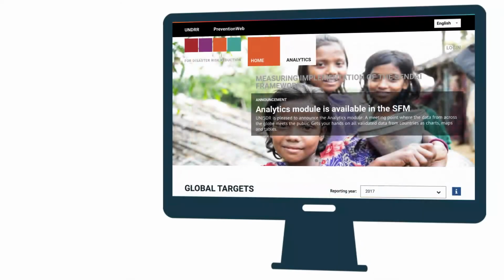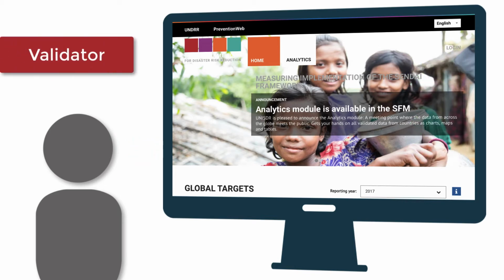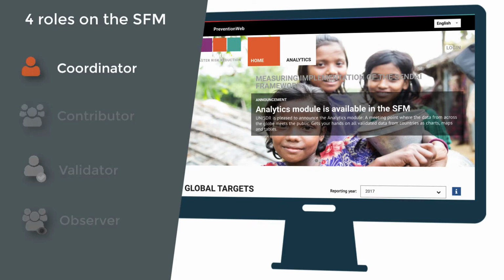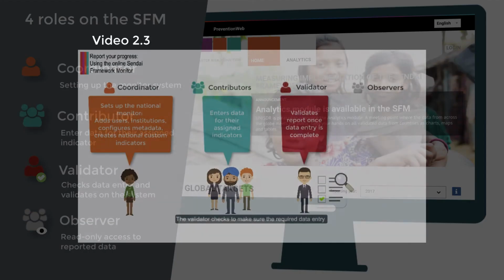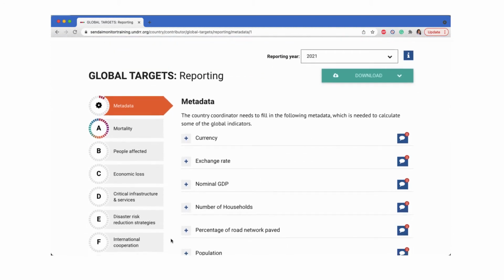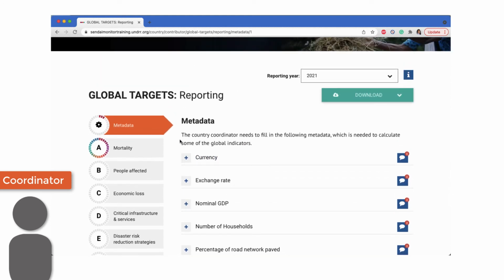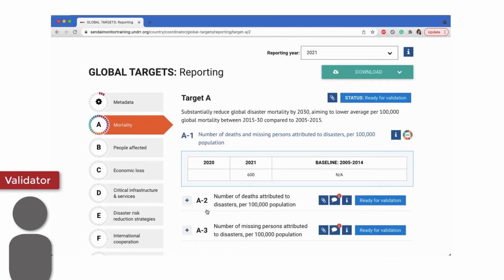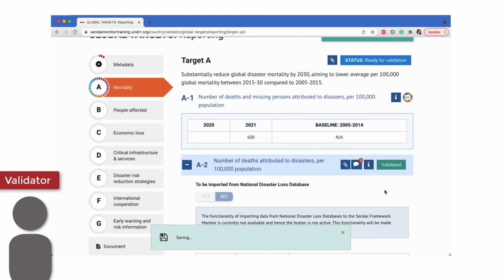Lecture 3.2.1 Changing roles on the SFM